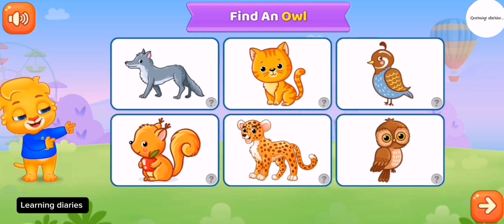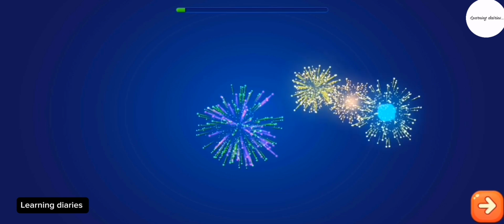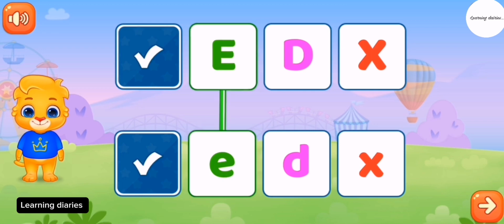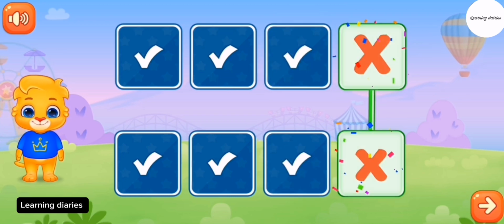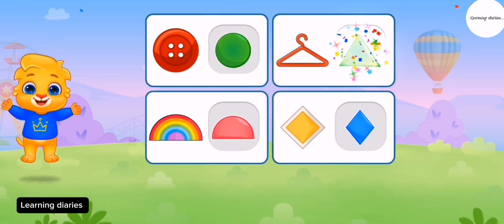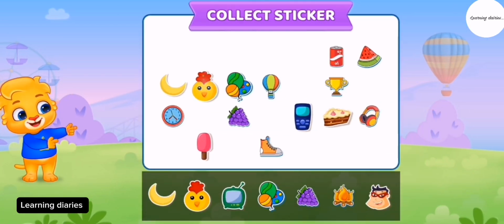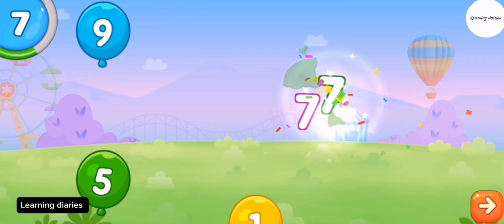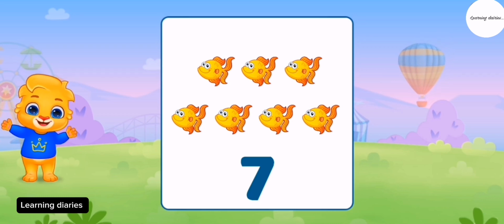learning videos/for kids /learn phonics song/abcd/counting /animated /nursery school rhymes for kids